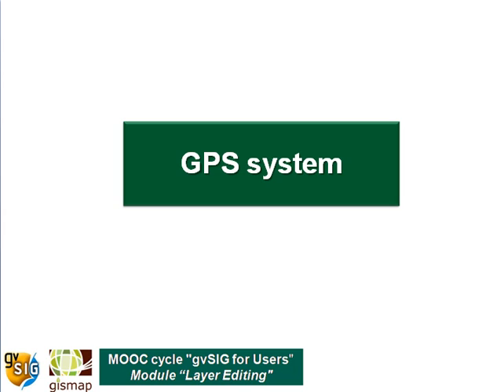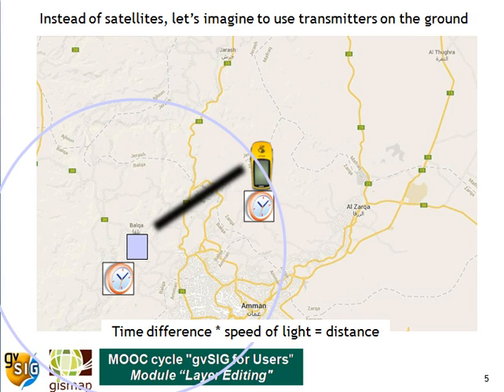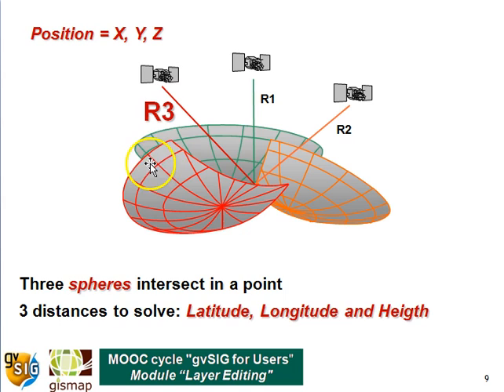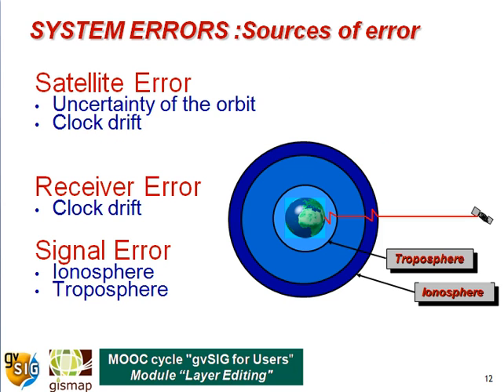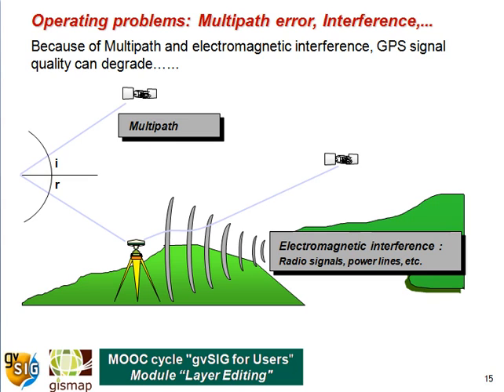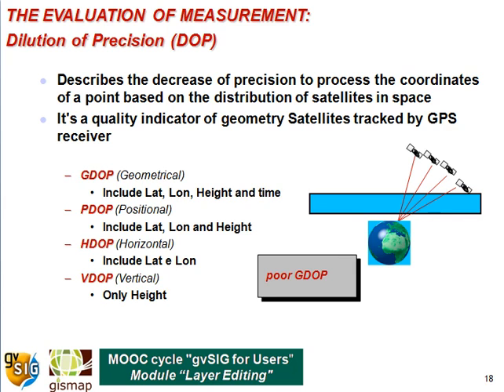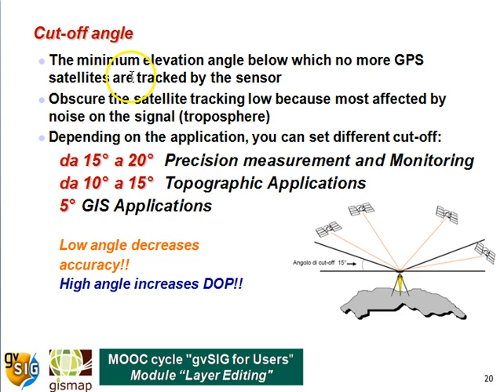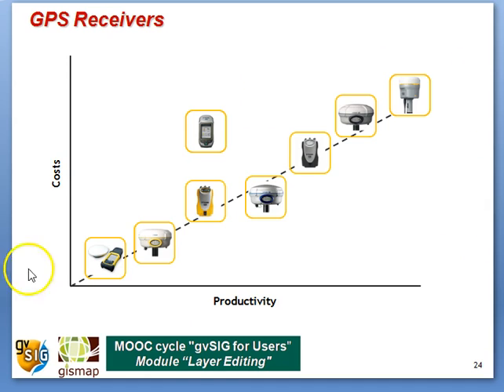Extra 1. GPS System